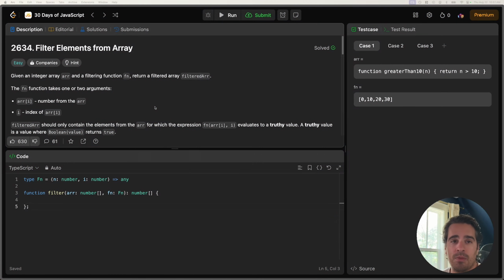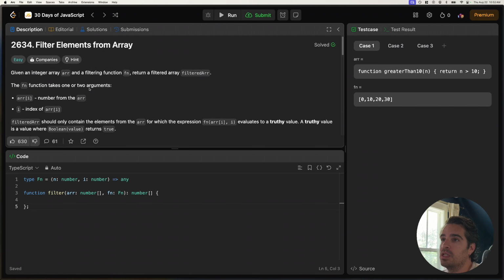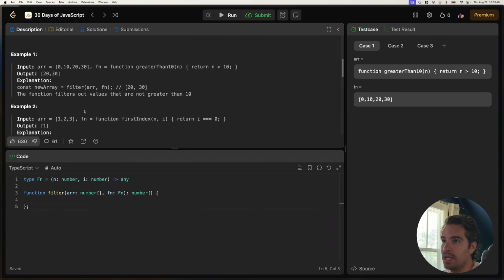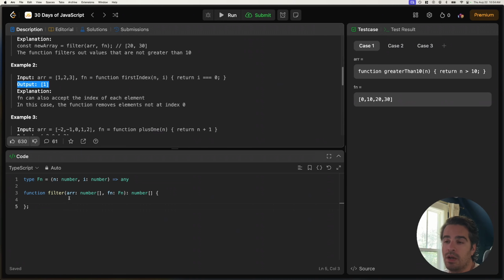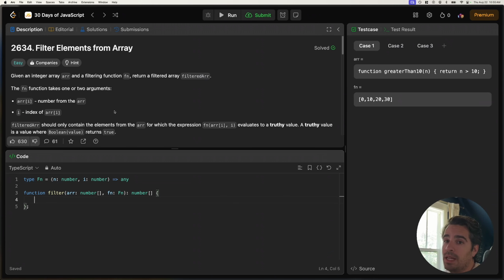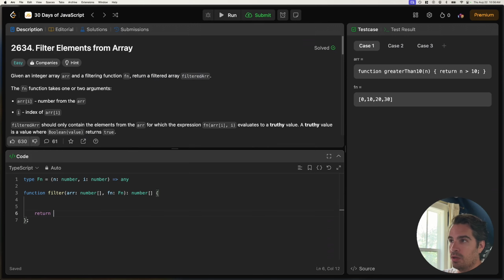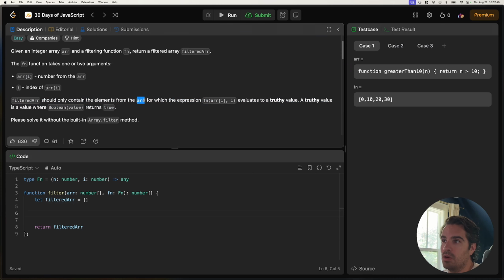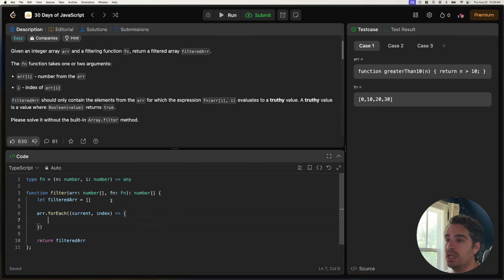Interview Prep 1: Leetcode 2634 – Filter Elements from Array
2634. Filter Elements from Array

🚀 Interview Prep: Leetcode #1 – Filter Elements from Array 🚀

Welcome to the first video in our new Interview Prep: Leetcode series! In this episode, we dive into solving a classic Leetcode problem: Filtering Elements from an Array. This problem is perfect for sharpening your skills in array manipulation and algorithmic thinking—key areas in technical interviews.

🔍 In This Video:

- Problem Breakdown: Understand the problem statement and the key requirements for filtering elements from an array.
- Step-by-Step Solution: Follow along as I walk you through the process of devising an efficient solution.
- Code Walkthrough: See the code in action with clear explanations of each line and how it contributes to solving the problem.
- Expert Tips: Learn useful tips and best practices to optimize your solution and tackle similar problems with confidence.

Why Watch?

- Comprehensive Learning: Get a deep dive into the problem-solving approach, ideal for both beginners and seasoned developers.
- Practical Insights: Gain practical coding skills that are directly applicable to technical interviews.
- Engage & Practice: Code along with me and test your understanding with interactive problem-solving.

💬 Questions or challenges you’d like me to solve next? Drop them in the comments below, and I might feature them in upcoming videos!